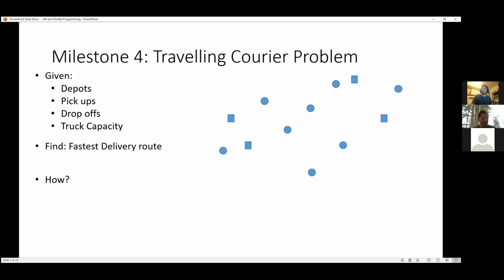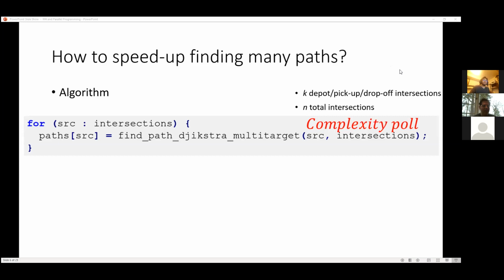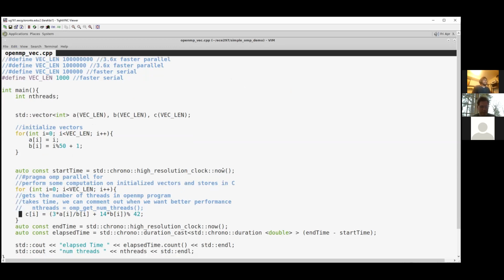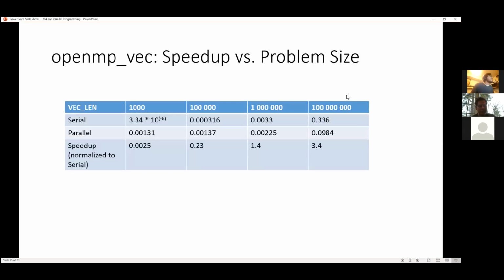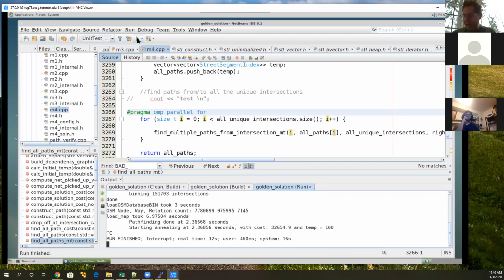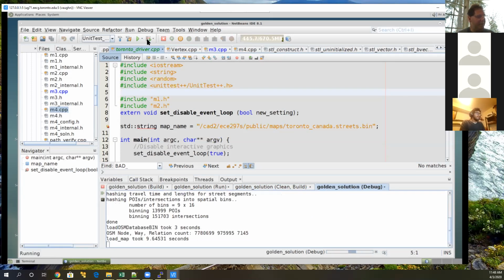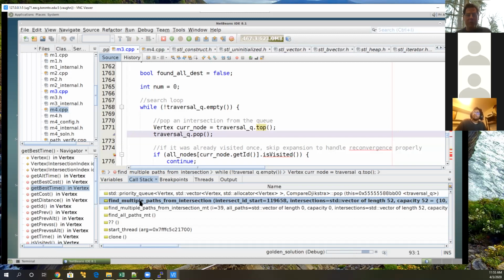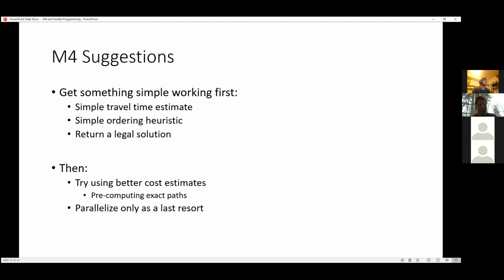Tutorial 8: OpenMP, Parallelizing Milestone 4, and Debugging Parallel Programs (v2)